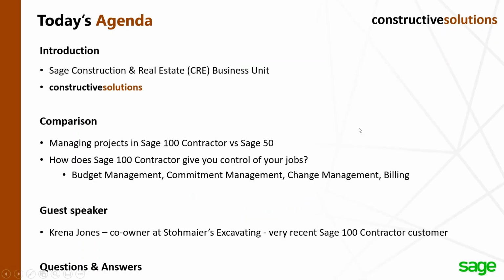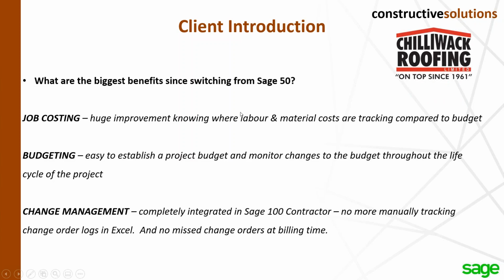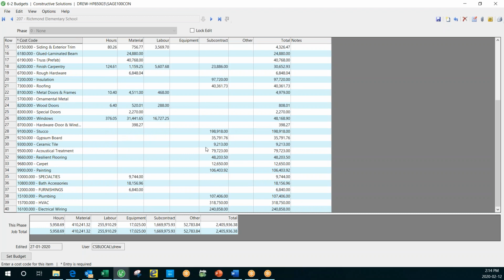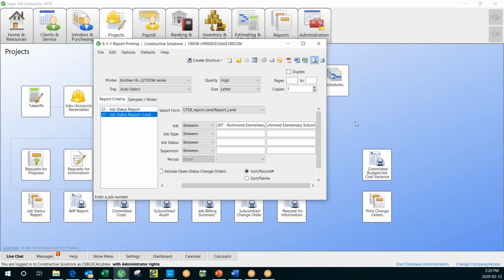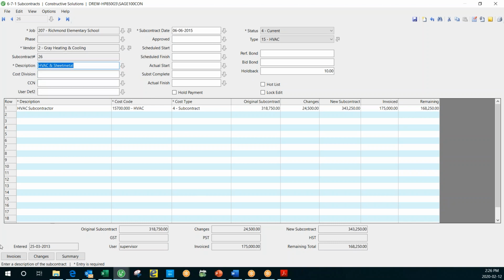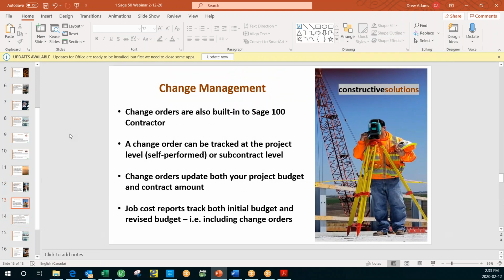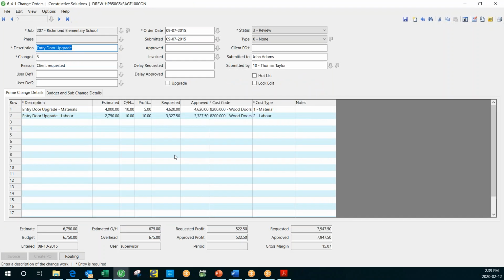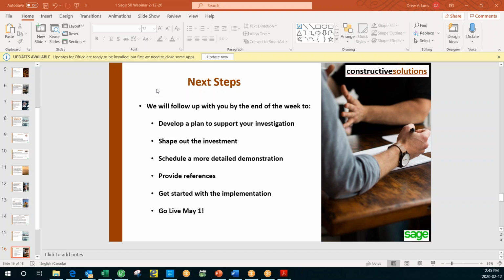constructivesolutions Webinar Advantages of Sage 100 Contractor vs Sage 50